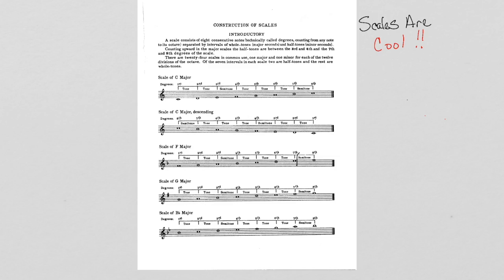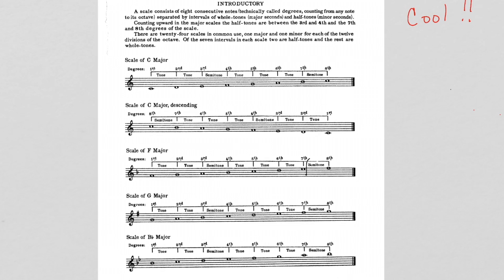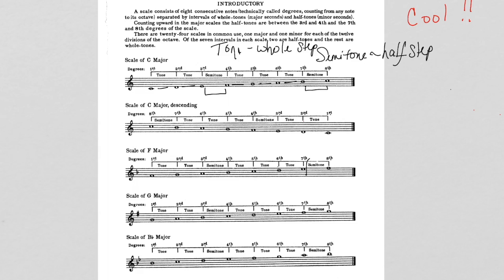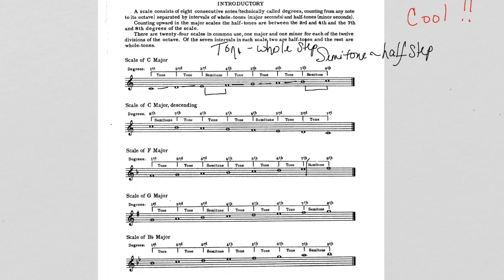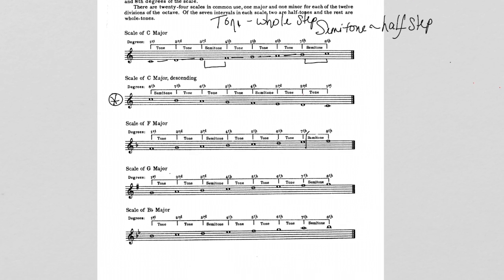Awesome Maus Scale Challenge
Maus Middle School Scale Challenge for 6th and 7th graders.